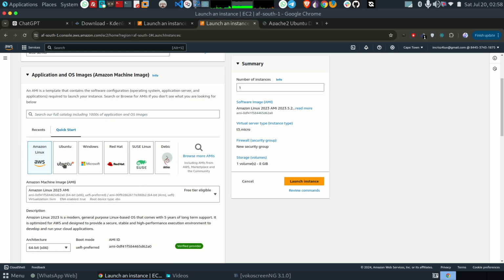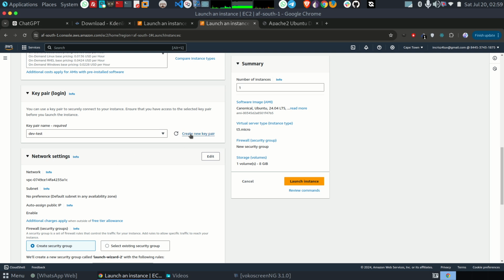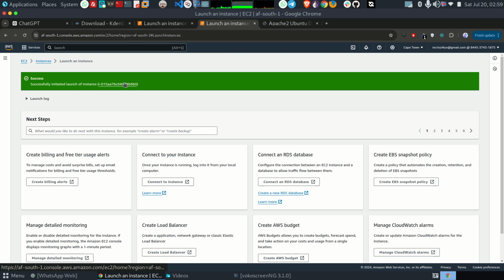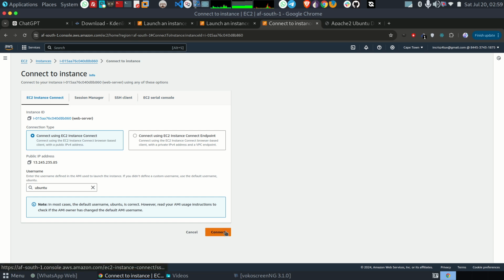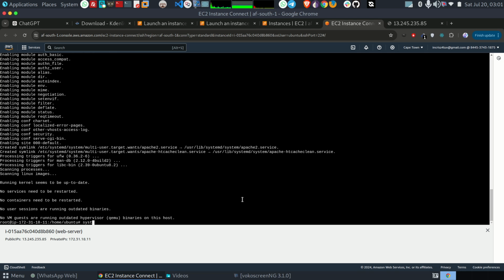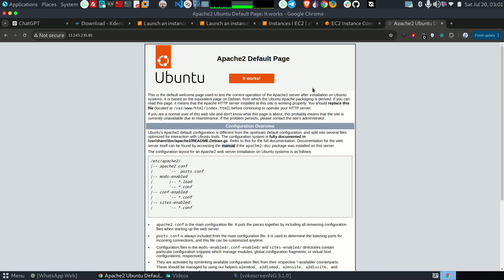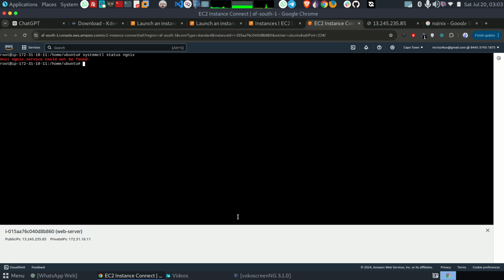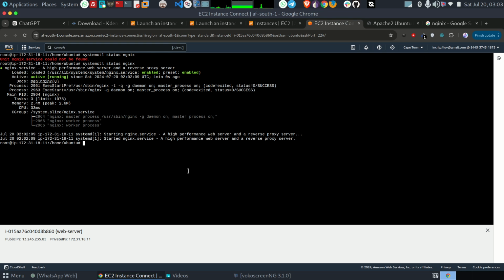How to install a web-server(Apache2 & Nginx) on AWS - 2025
commands used
# sudu su
# apt update
# apt install apache2 -y
# apt install nginx -y

to check both servers status
# systemctl status apache2

to stop server
# systemctl stop apache2
# systemctl stop nginx

to start server
# systemctl start apache2